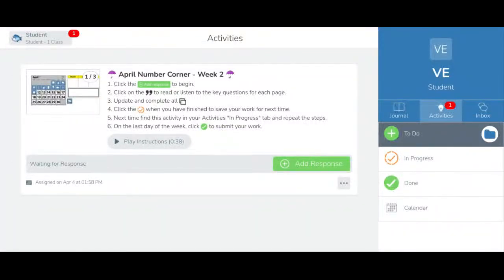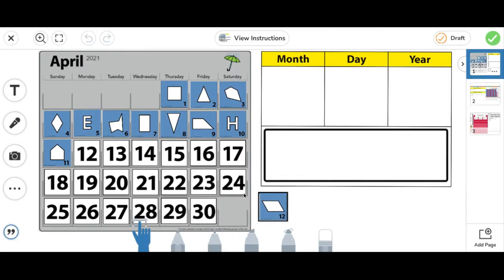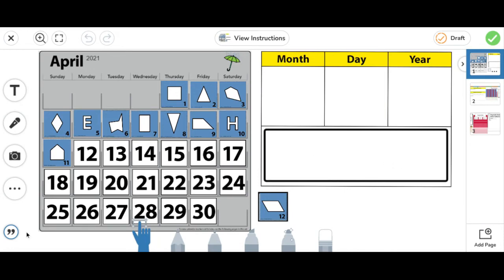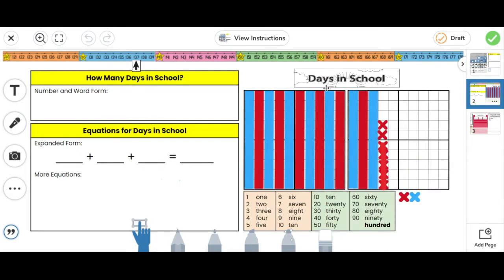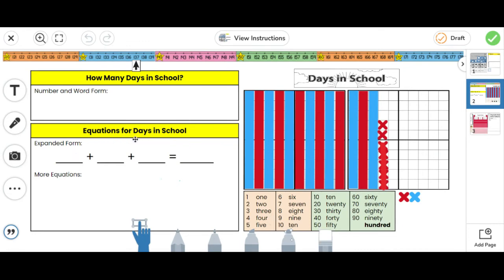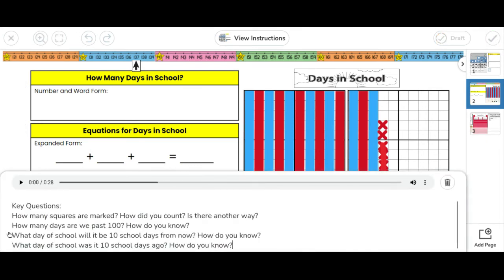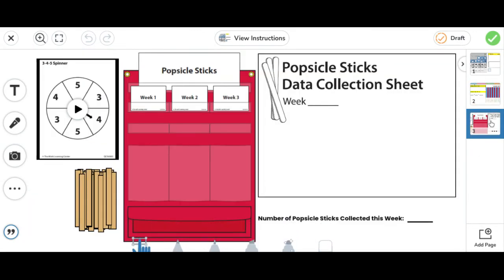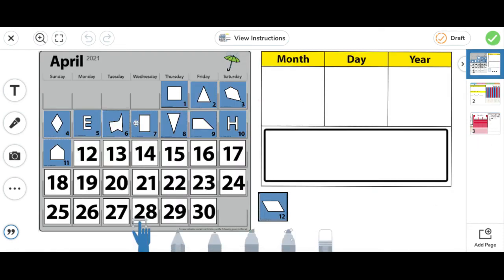1st NC April Seesaw Week 2